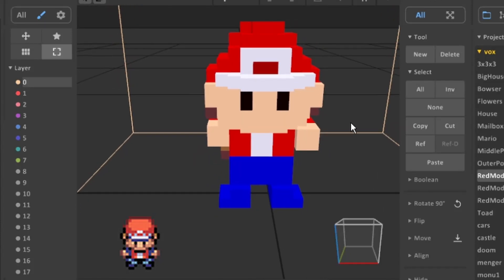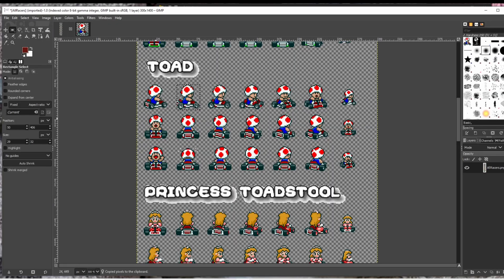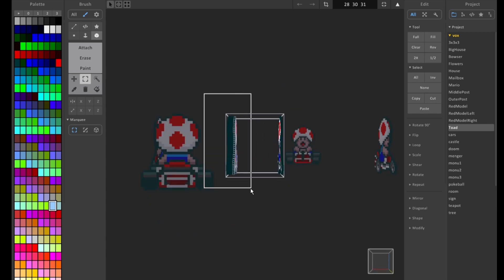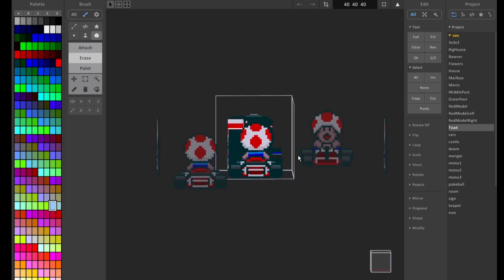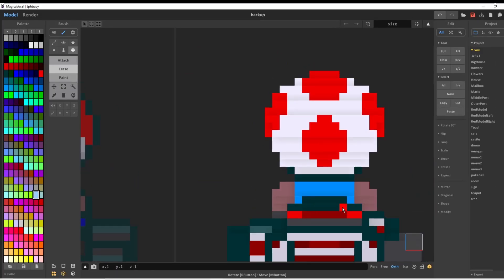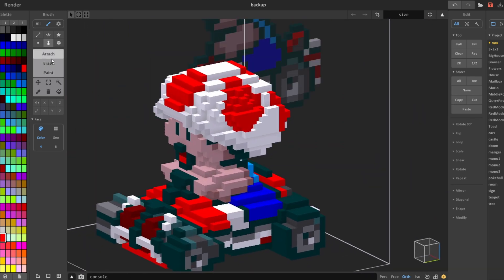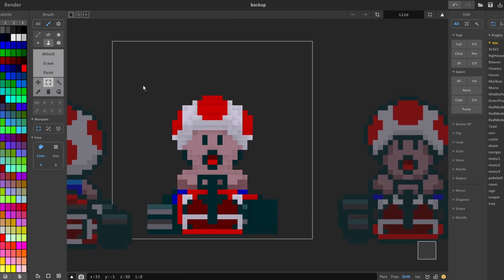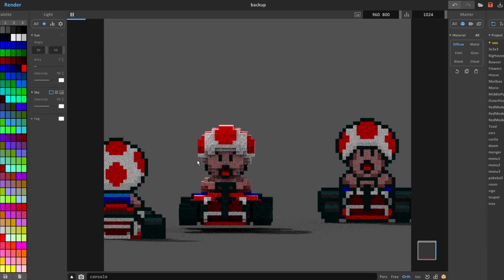THE EASY WAY to Turn your 2D Sprite into a 3D Model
This is the easiest method to take a 2d Sprite from games and turn it into a 3d model. No complicated 3d Modeling Programs, No days learning the computer. Very little artistic skill required. Why take 30 days to learn Blender when you can have your model in a hour?

In this tutorial I only used free software. Gimp to cut up my sprite sheet. You could also just find your sprites cut. Then MagicaVoxel the easiest 3d Modeling program I have ever seen. While I won't show the basics of how to use the program I will show the method I use to create the 3d Model.

Pull in the Front and Back View
Pull in the Side View
Clone it to width of your front/back sprite.
Delete back layers to the matching colors.

You can see the rest of the steps in the video. But you get a much better output then just building it up from scratch.